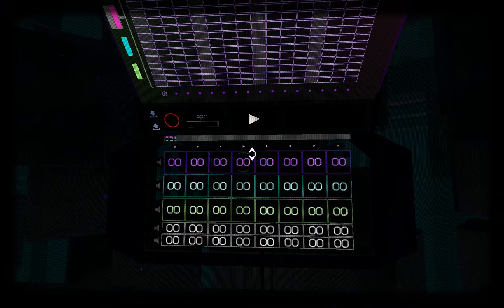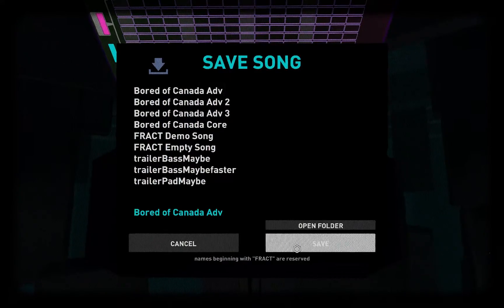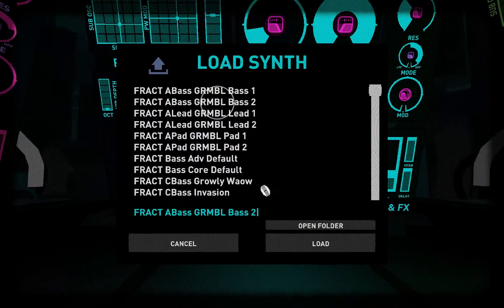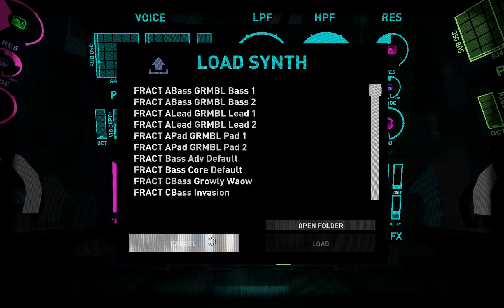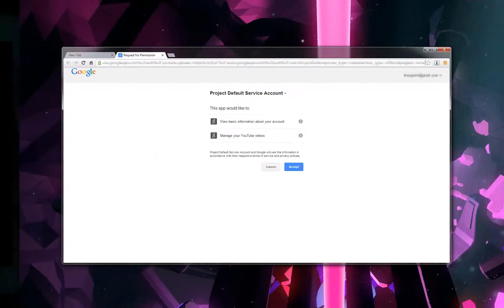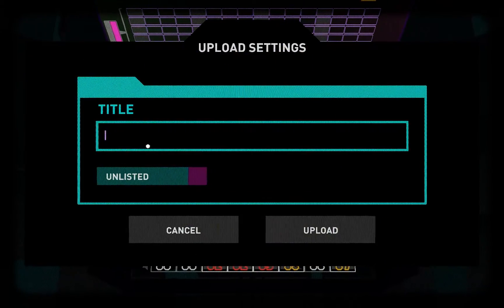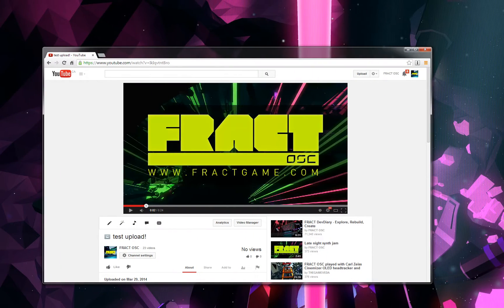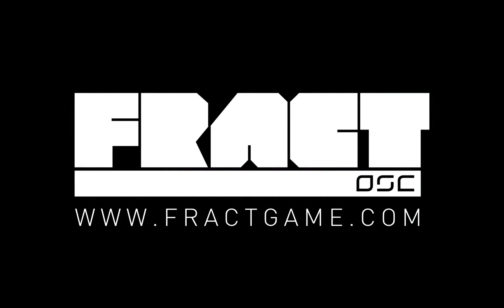FRACT Tutorials: Saving & Sharing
In this video we are going to go over some Saving & Sharing features.

I'll quickly touch on Song Saving & Loading, as well as Synth Preset Saving & Loading. And finally uploading your recordings to Youtube!

HAVE FUN!

- The FRACT team